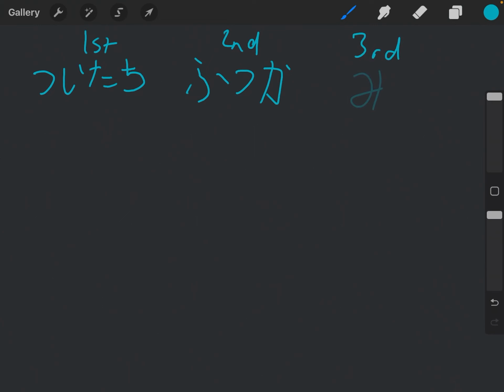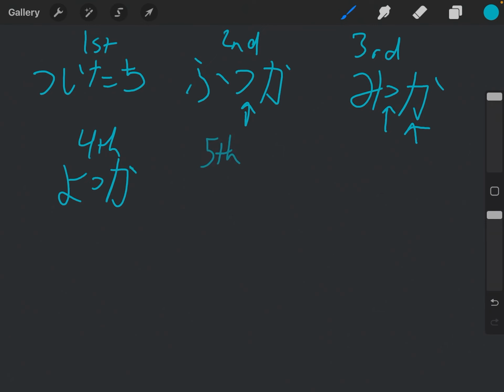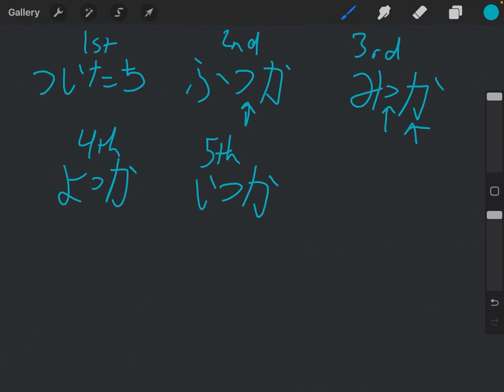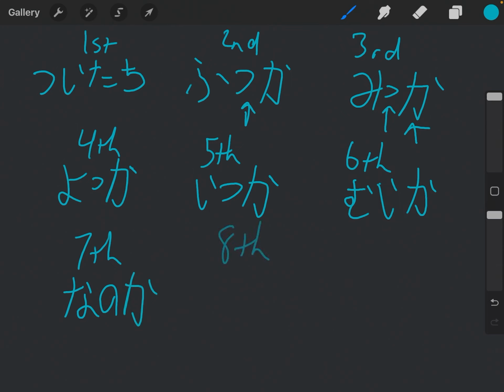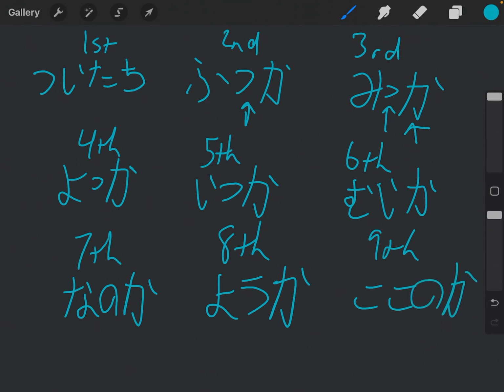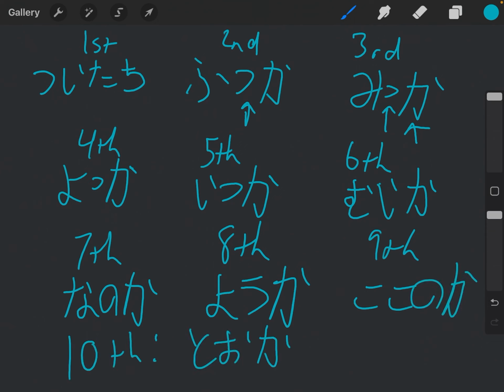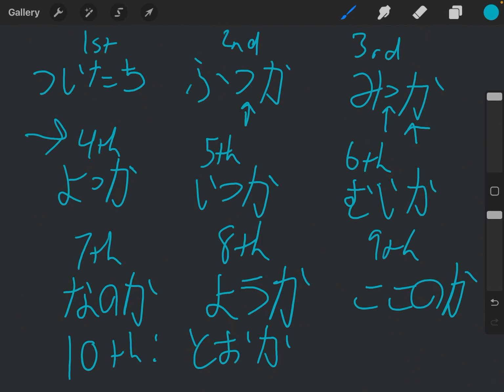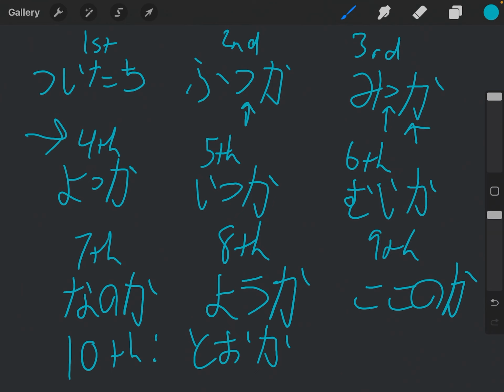How to Say the Days of the Month in Japanese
A quick lesson on saying each day of the month in Japanese.